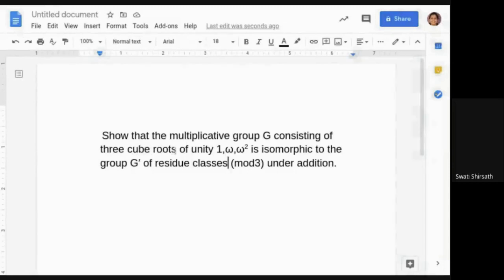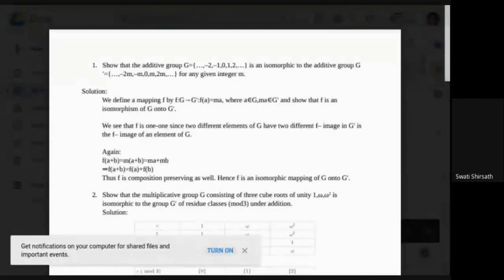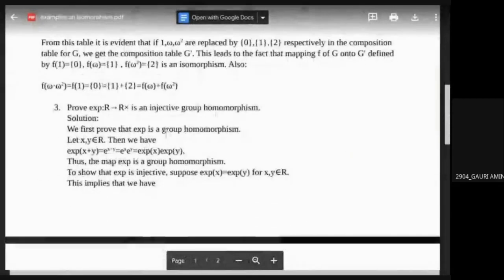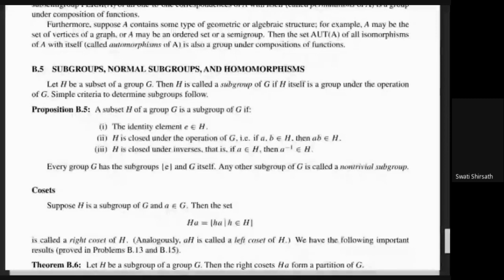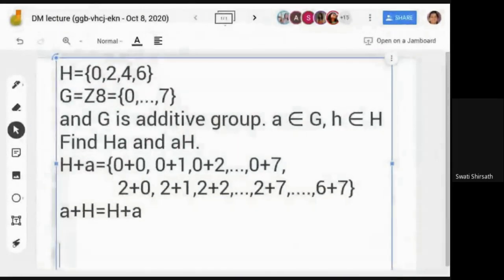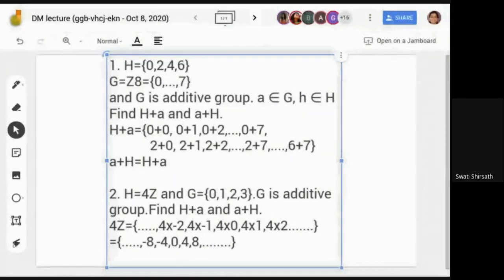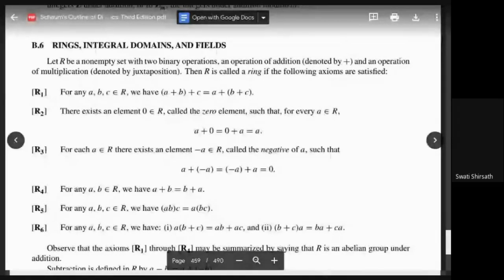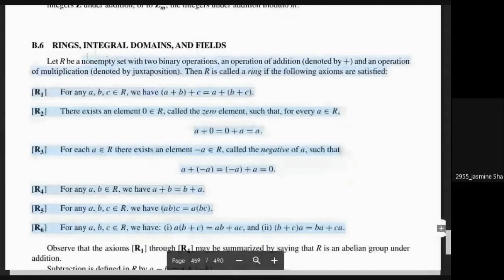Examples on Isomorphism and Homomorphism of groups, Normal Subgroup, Coset and Introduction to Rings